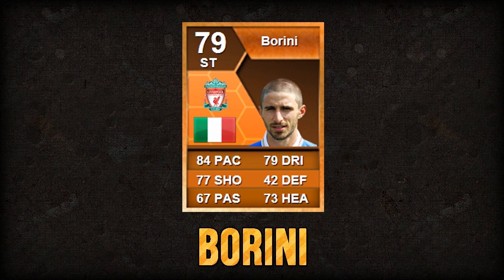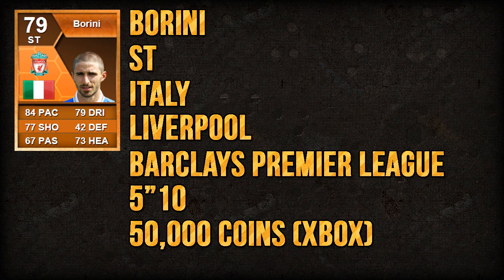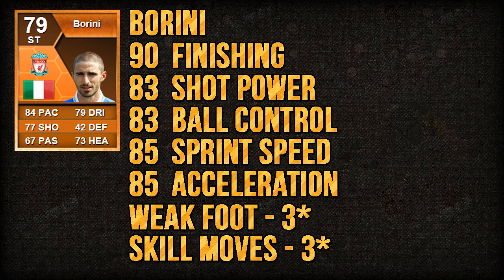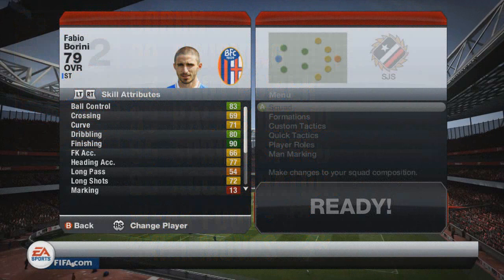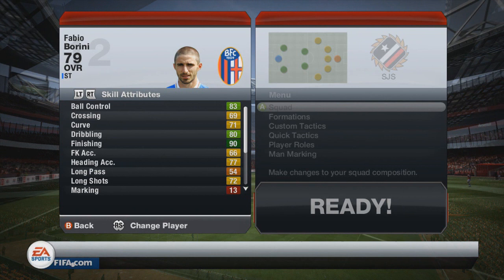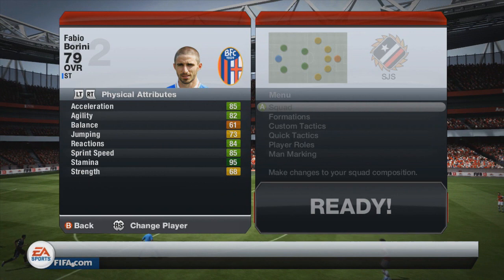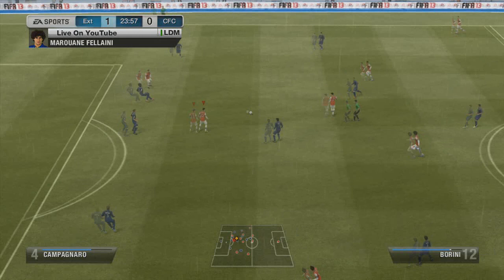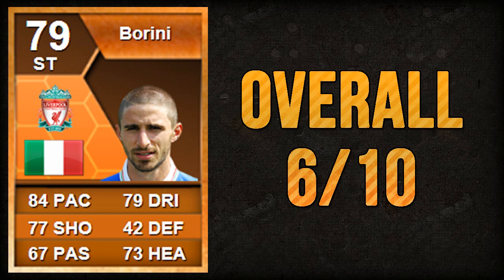FIFA 13 | 79 MOTM BORINI Review & In-Game Stats | Ultimate Team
Man of the Match "MoTM" Borini Review and In Game Stats.